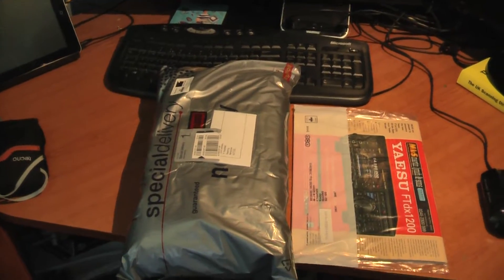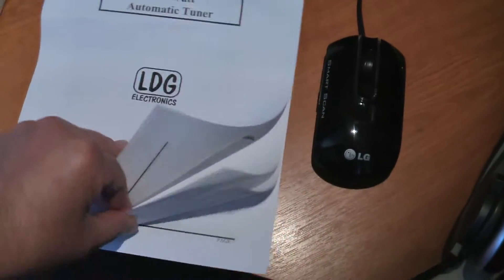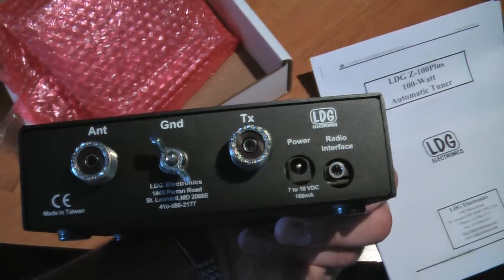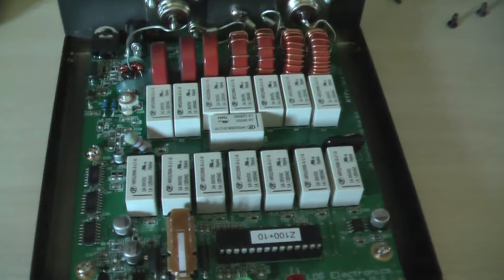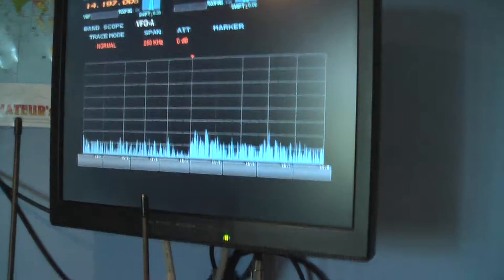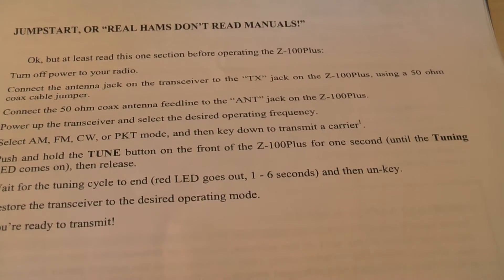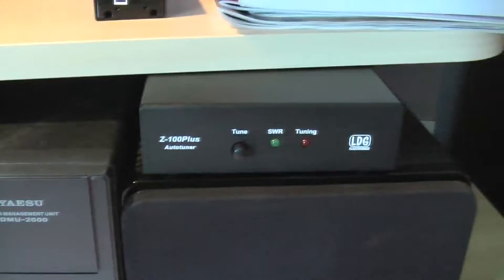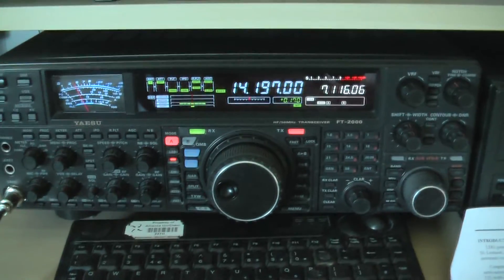Z-100Plus ATU unboxing setup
Setting up and testing the Z-100Plus ATU on my FT-2000